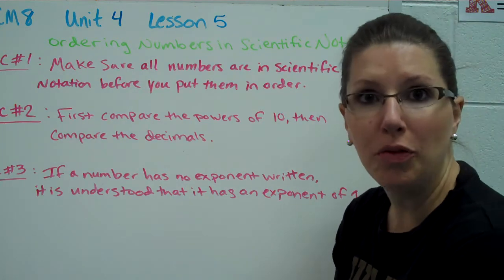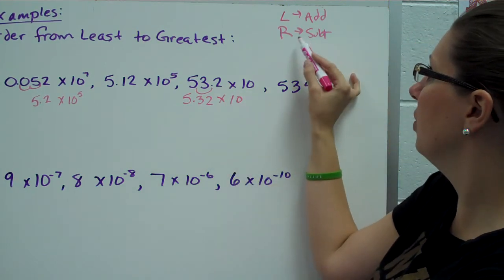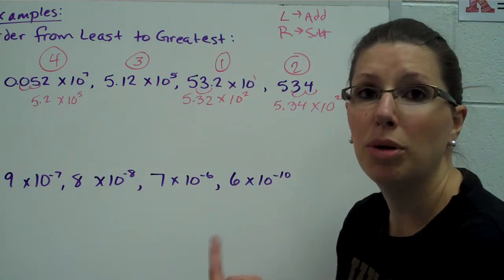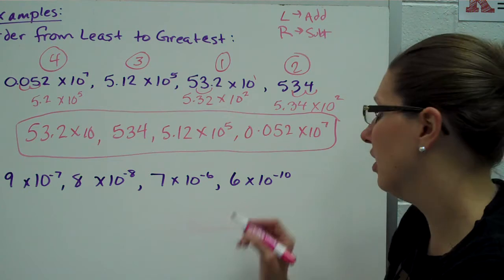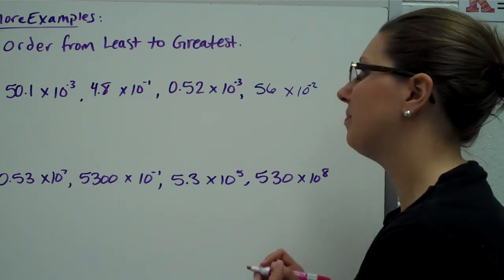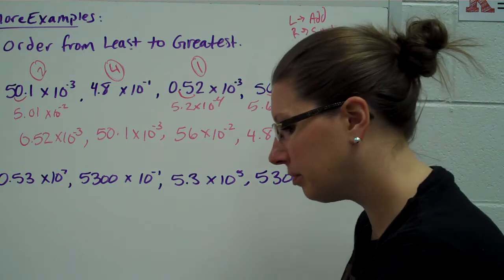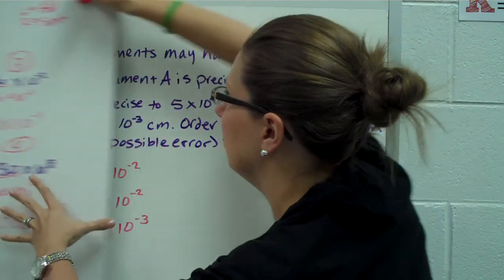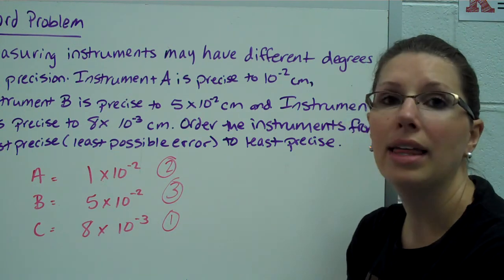CCM8 Unit 4 Lesson 5